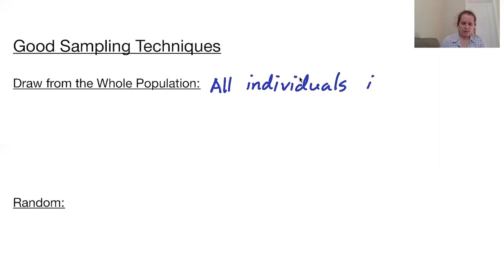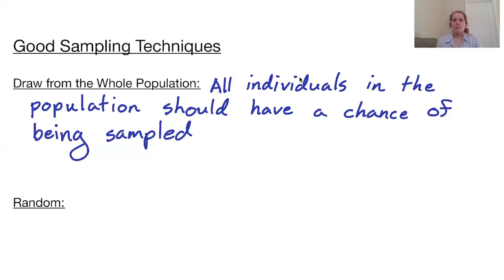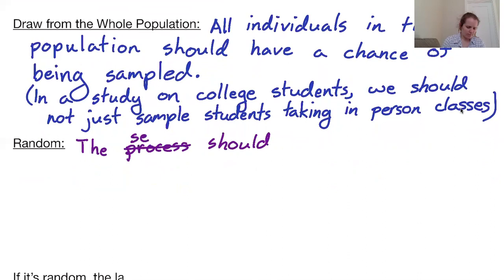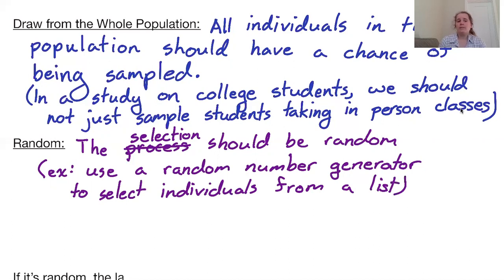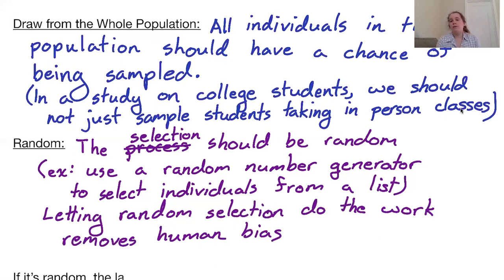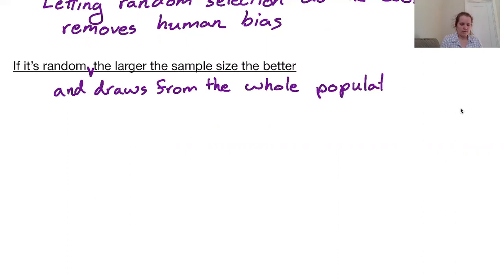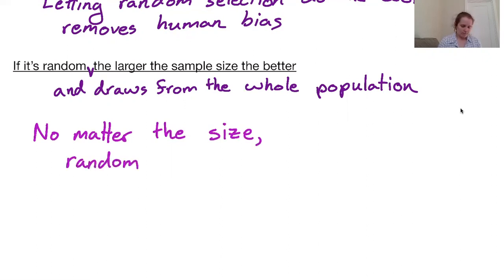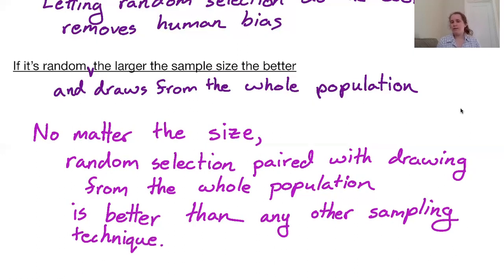Module 14: Good Sampling Techniques